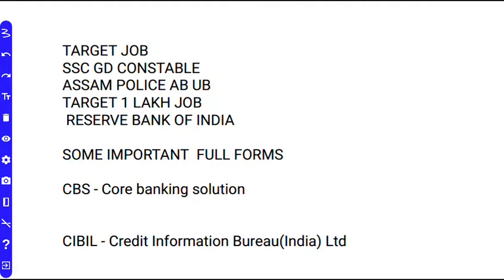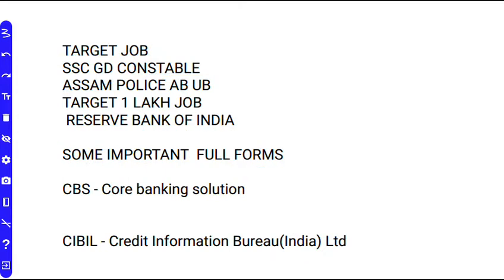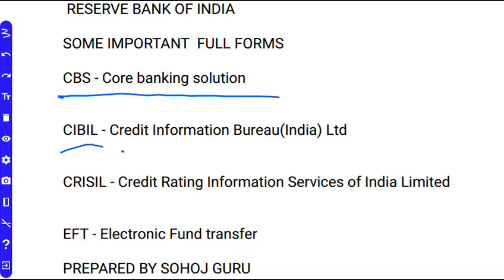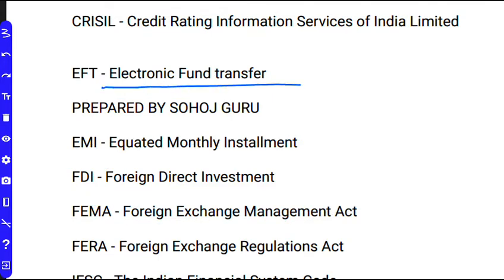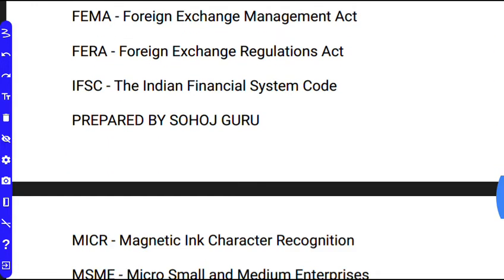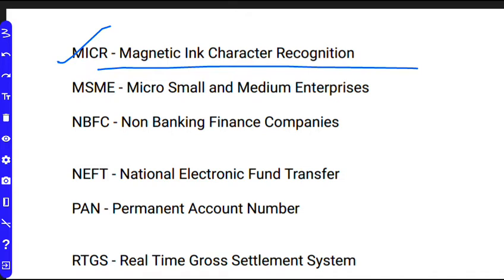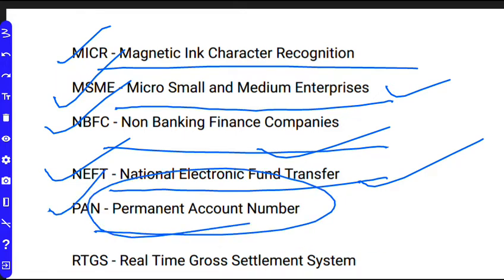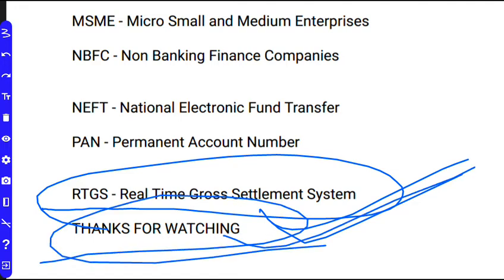Important Abbreviations | Abbreviation GK | RBI gk, SSC GD gk, abbbreviations gk, general knowledge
important abbreviation list, abbreviation gk notes, abbreviations gk questions, rbi gk, ssc cgl gk, tiss gk, iift gk, railway gk, cds gk, airforce gk, abbbreviations gk, history gk, general knowledge

reasoning short tricks PREPARED BY SOHOJ GURU ASSAM D.EL.ED PET SCERT D.EL.ED ENTRANCE EXAM ASSAM AGRICULTURAL EXAM ASSAM FOREST ASSAM POLICE PNRD HEALTH IRRIGATION APDCL DHS RRB SSC CGL DEE ASSAM POLICE

Digital Assam, Top Idea Pro, Smart in Assam, WAY TO GOVT JOB, EduCare GK, Rahman er info, AR Channel Assamese, LEARNING POINT ASSAMESE biswajit, JR Info, Kumar Basanta Assam, Silchar news

Thank you for visiting my YouTube channel SOHOJ GURU.